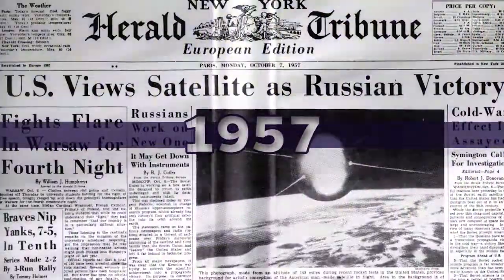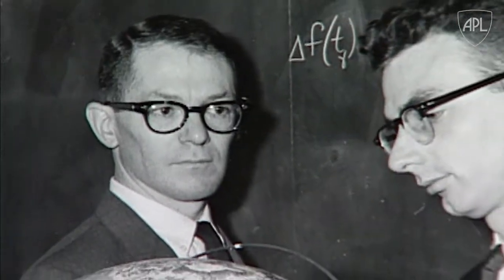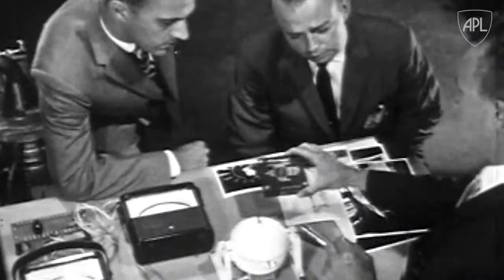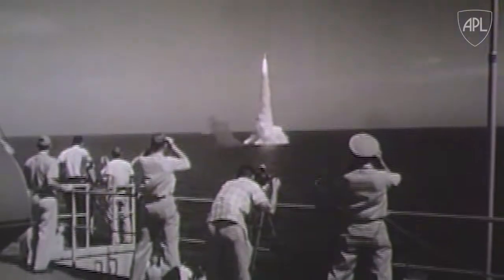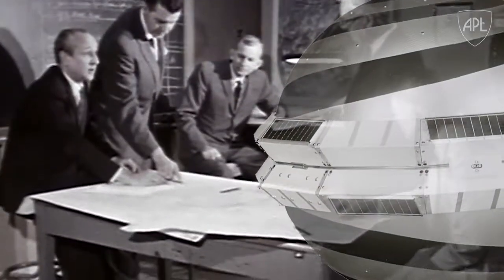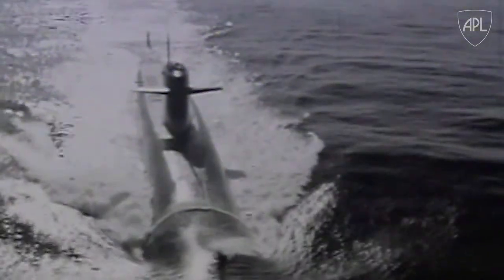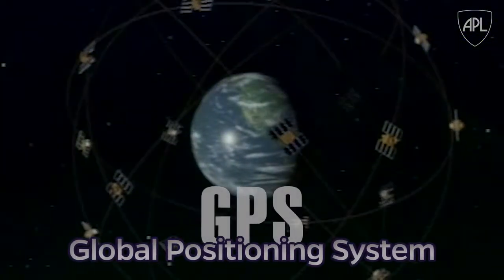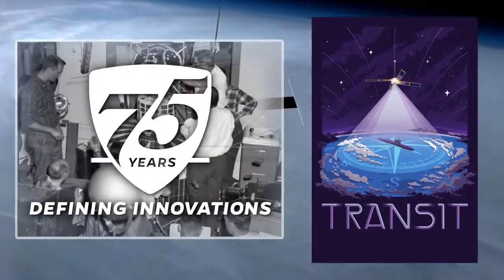APL Defining Innovations: Transit, World's First Satellite Navigation System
In the days after the launch of the Soviet Union’s Sputnik satellite in 1957, scientists around the world tried unsuccessfully to determine the satellite’s orbit using a variety of methods. Two young APL physicists carefully observed and recorded the Doppler shift in signals transmitted by Sputnik and were soon able to accurately determine its orbit in a single overhead pass. Others at APL realized that if the satellite’s orbit was known, the inverse equation could pinpoint locations anywhere on the Earth’s surface within the satellite’s coverage. With funding from the Defense Advanced Research Projects Agency (DARPA) and the U.S. Navy, APL created the world’s first global satellite navigation system, comprising a constellation of thirty-six satellites that provided worldwide navigation for the Navy’s ballistic missile submarine force. Subsequent technology advances led to the ultra-stable oscillators needed to maintain precise frequencies and timing and dual-frequency processing, which are essential to modern navigation and telecommunications. Transit was the most significant advance in navigation since the shipboard chronometer and served a wide range of military and commercial needs until the early 2000s.